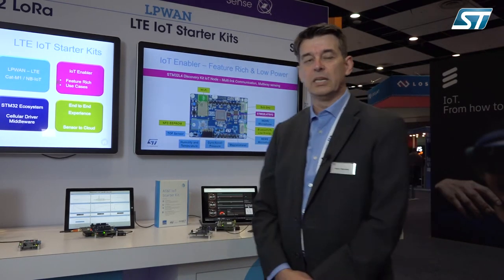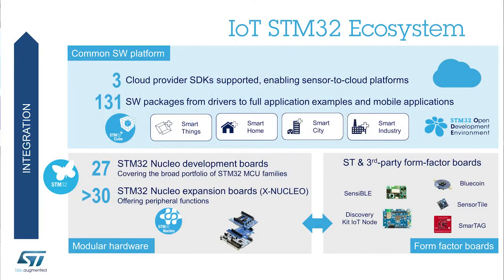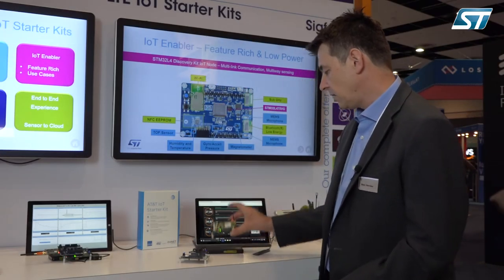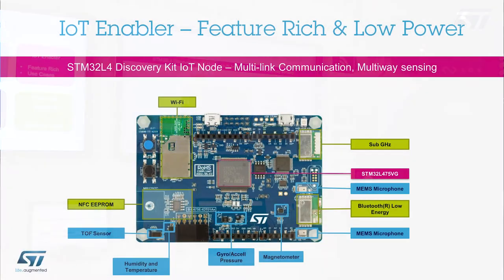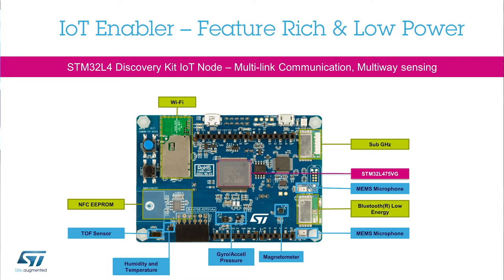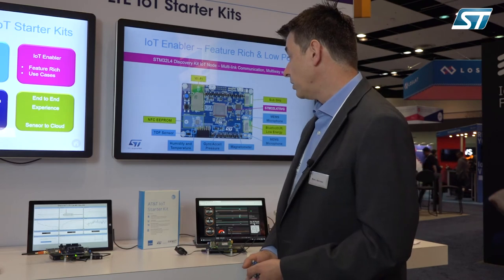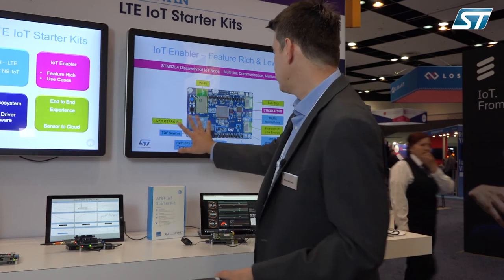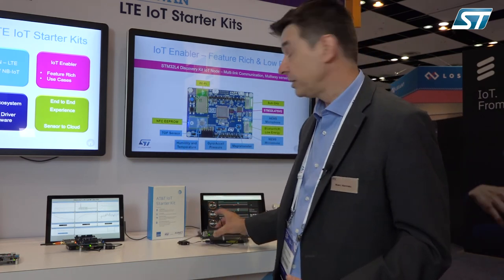IoT World 2018: LTE IoT Starter Kit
The LTE-M, STM32L4 version of the AT&T IoT Starter Kit enables designers to rapidly prototype cellular connected IoT devices utilizing AT&T’s LTE-M network. In this exciting new kit, the versatile STM32L4 Discovery Kit IoT Node is used as the host development board, together with Avnet's proven WNC M14A2A based LTE Cellular Shield plus AT&T's 4G network and cloud services to provide a formidable prototyping platform tailored specifically for the development of competitive, connected IoT products.

The kit includes all the elements required to collect sensor data, connect to the AT&T network, and utilize various cloud services for the management, storage, and analytics of a connected IoT device.